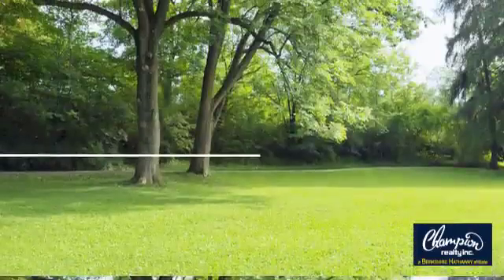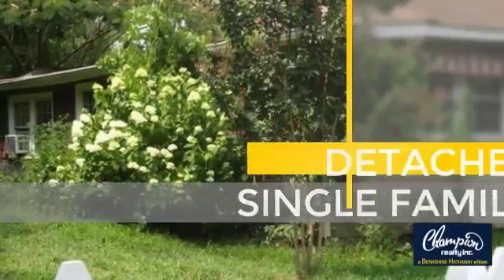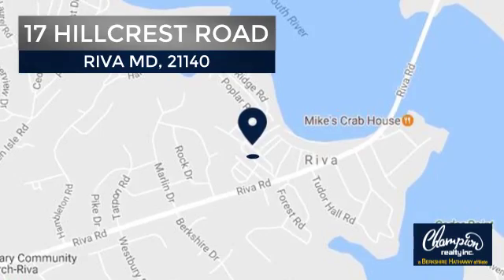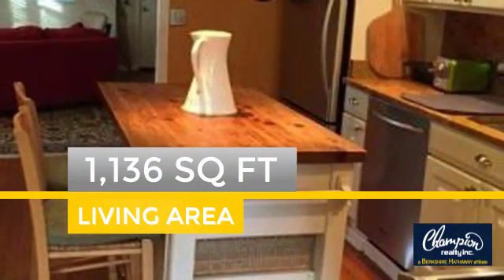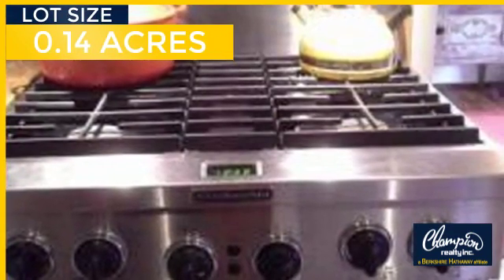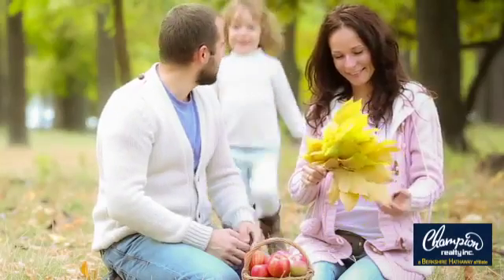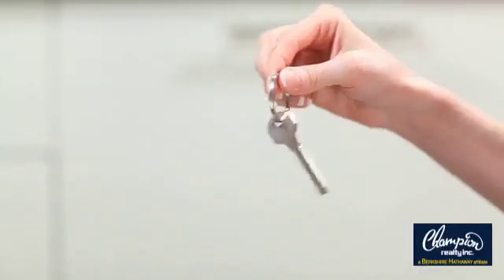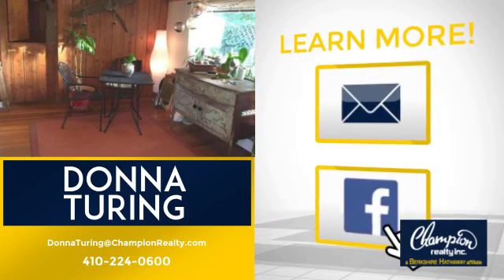17 HILLCREST ROAD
Another Listing from Champion realty Inc. Maryland - Check out this cozy 1938 charming waterman's Cottage-take you back in time, real wood floors - Enjoy the wonderfully located central hub Kitchen - with it's modern equipment, granite, stainless. Spacious Living Room, front screened porch. 2 Updated Bathrooms. Walkable streets & paths of Sylvan Shores w/water access, club house & boat ramp. Situated on 2 flat lots for possible future expanding.